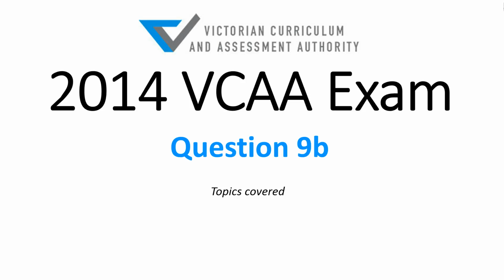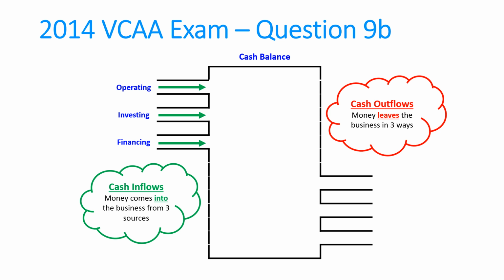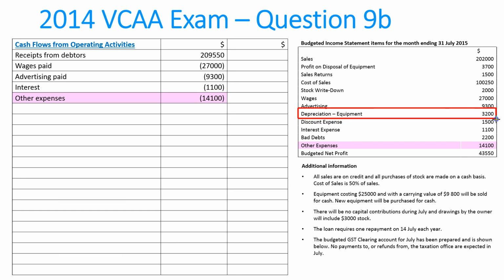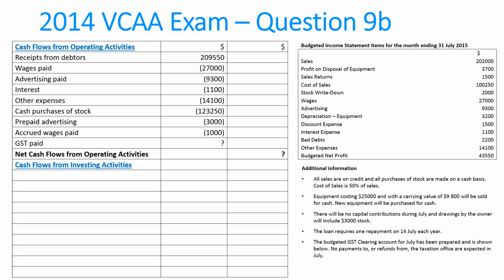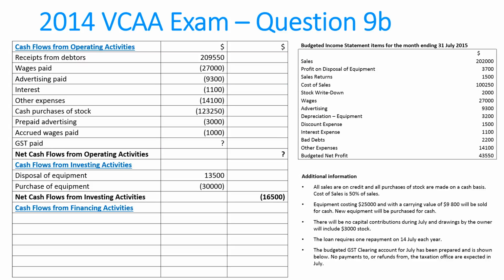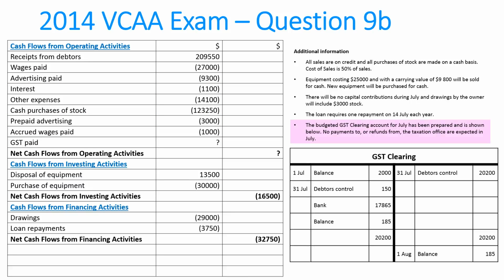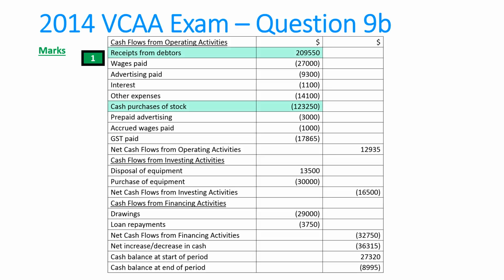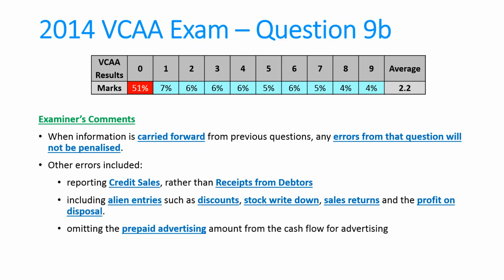2014 VCAA Exam - Question 9b